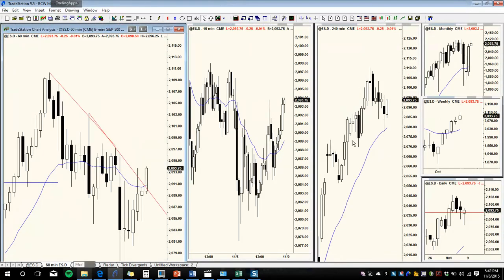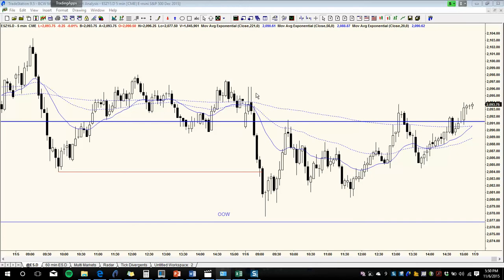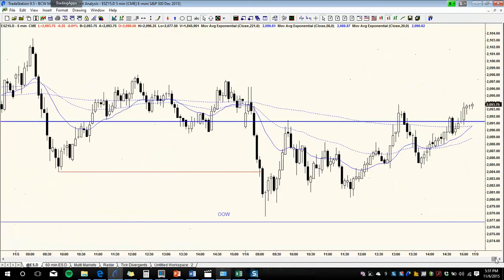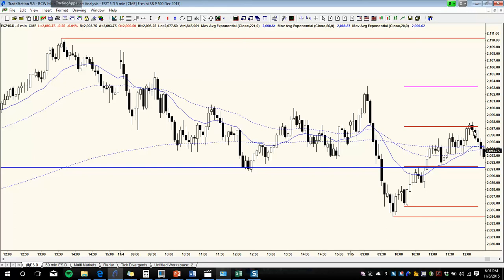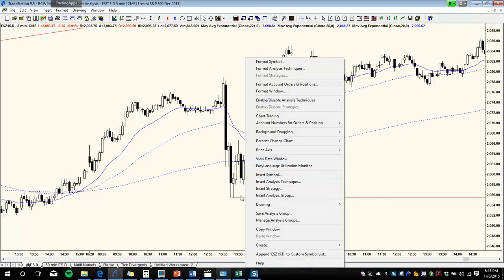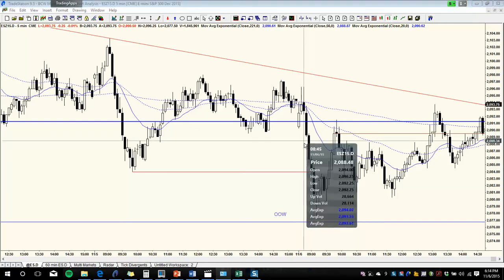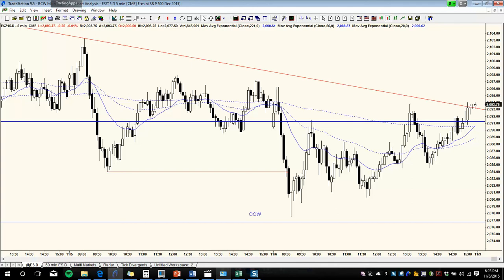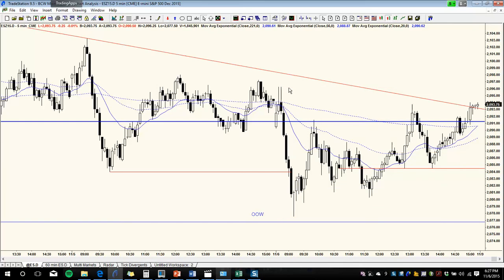Emini Analysis Nov 6 2015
All terminology and trading methods discussed in video is from Al Brooks at www. Brookspriceaction.com